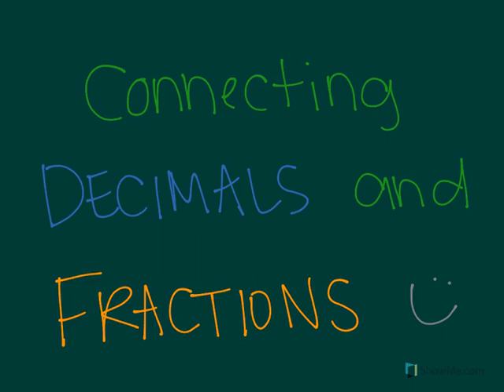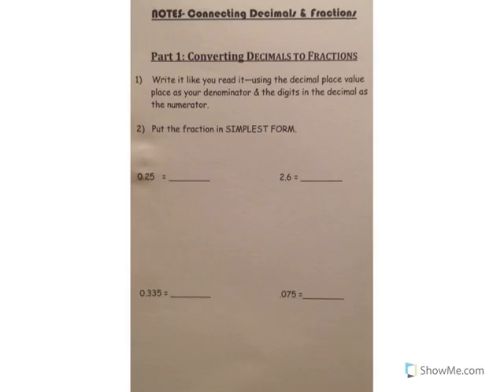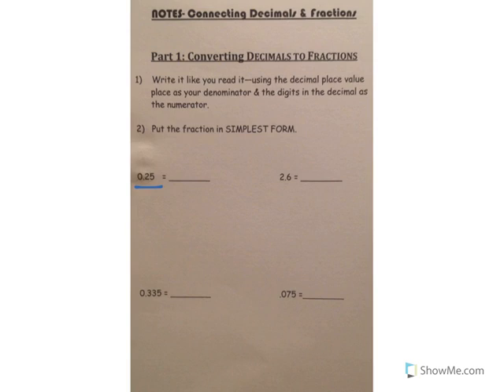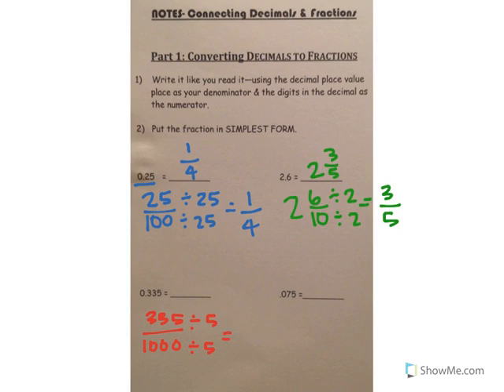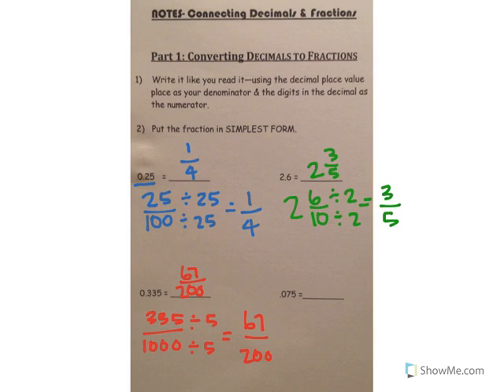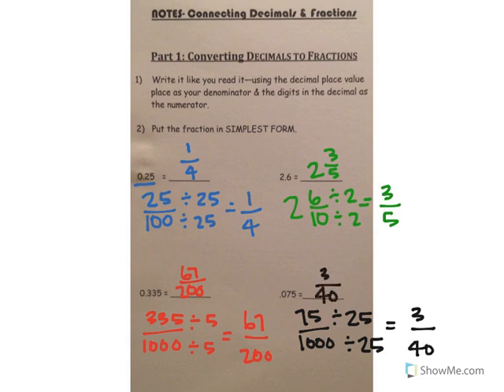Connecting Fractions to Decimals Part 1